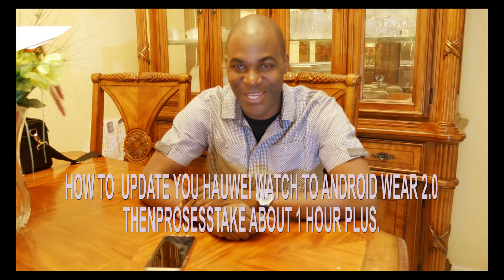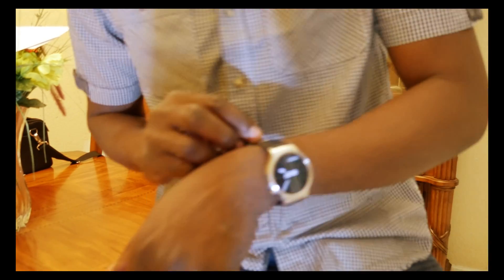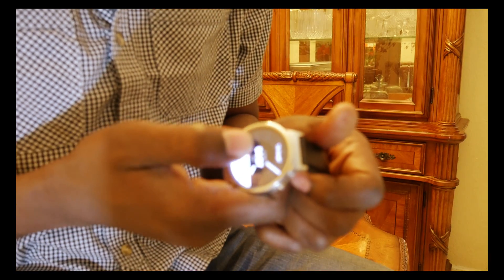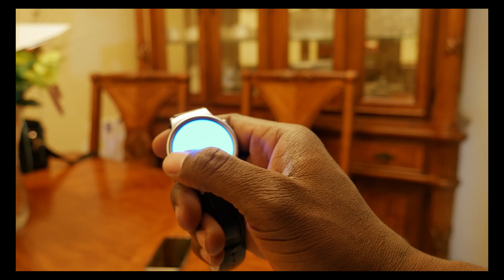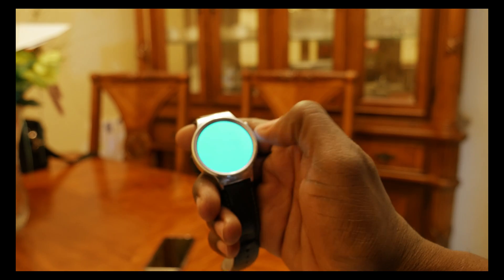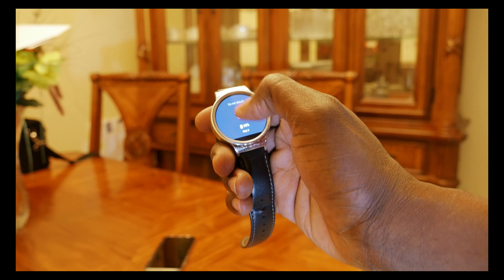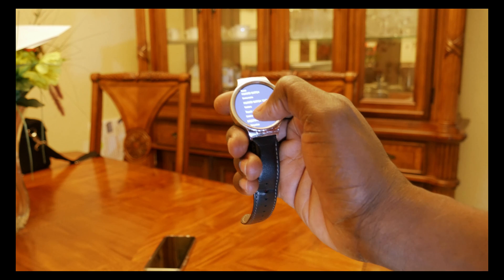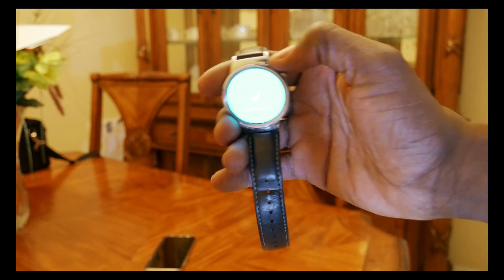HUAWEI WATCH UPDATED TO ANDROIND WEAR 2.0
UPDATED HUAWEI WATCH TO ANDROID WEAR 2.0
Basically, you must repeatedly tap on the green.until the update shows up.